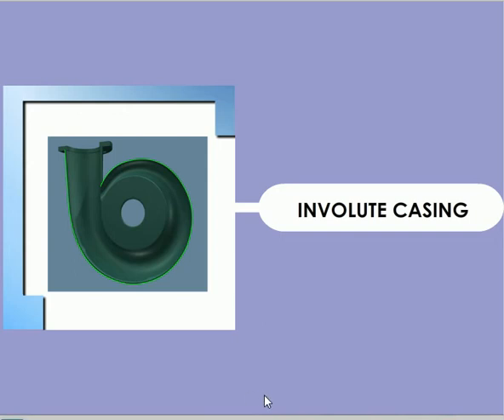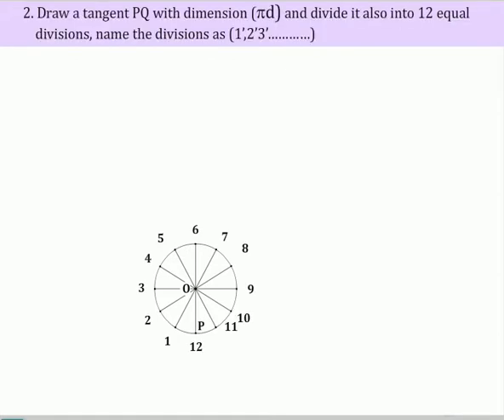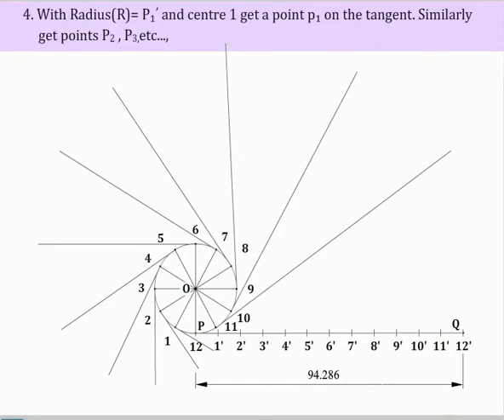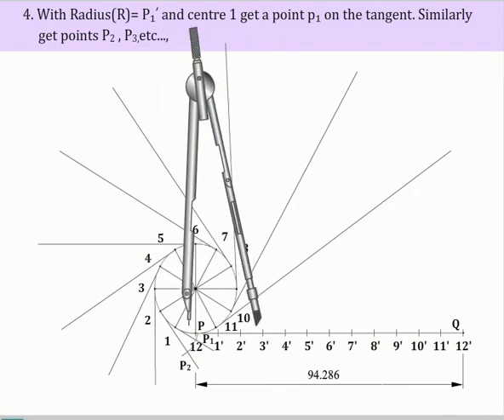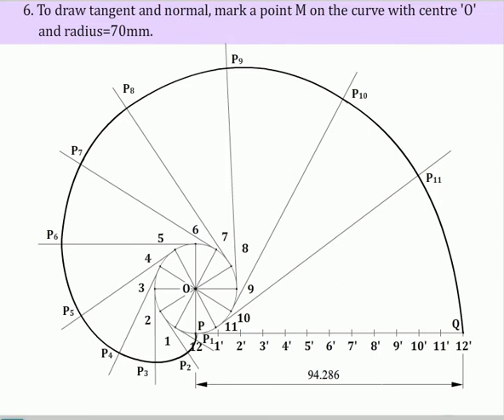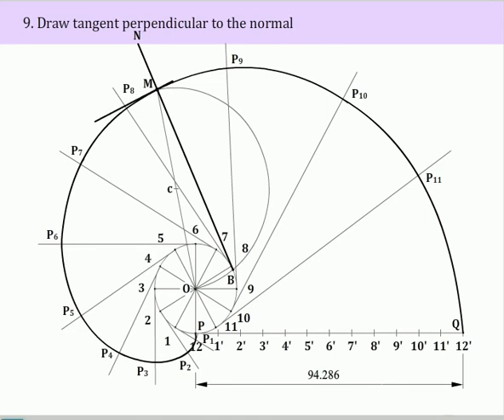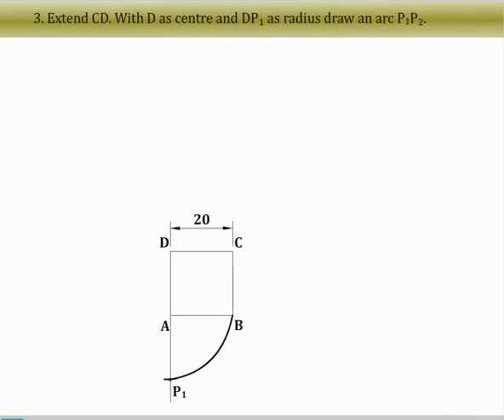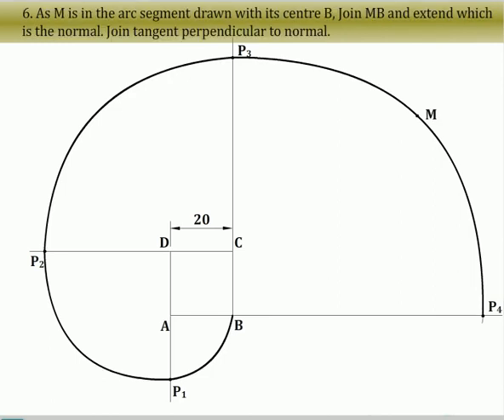Engineering Curve : Involute of a Circle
An Involute is a curve traced by the free end of a thread unwound from a circle or a polygon in such a way that the thread is always tight and tangential to the circle or side of the polygon.

Involute Curve is mainly used for manufacturing of Gear Profile.

Advantages of Involute Gears:-

1) The contact between two mating involute gear tooth moves along a fixed plane of contact irrespective of the centre to centre distance of the gears. Thus involute gears can handle centre shifts or you will get greater assembly flexibility.

2) Contact surface is always perpendicular to the plane of contact, this helps reducing torque variation and thus involute gear gives silent operation.

3) Manufacturing fairly accurate gears of this type are quite easier by hobbing process.

Disadvantages of Involute Gears:-

1) Not suitable for lesser numbers of teeth.

2) Undercut or interference between the teeth may occur for this gear in case addendum modifications are not performed properly.

3) Proper lubrication is required for avoiding the high localized stress.

Application:-

Except very small gears (used in watches, toys, and electronics instruments), almost all the gears you will see in automobiles, earth moving equipment, and production machines are of involute gear.

Conclusion:-

The involute gear is one of the most widely used gears in industry. Ease of manufacturing, silent operation, and ease of assembly are the major advantage of using involute gears. Hoewever, the involute gear has a problem of undercut and overheating. So, while doing gear box design you must see if an involute gear is really suits your application or not.